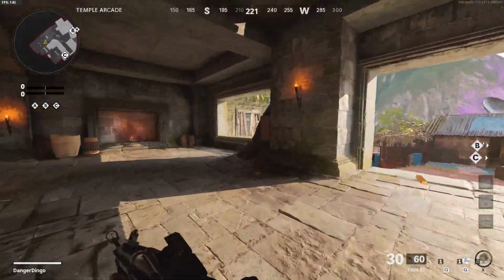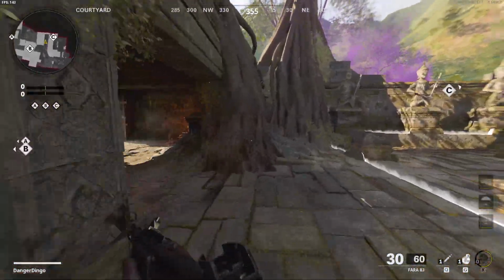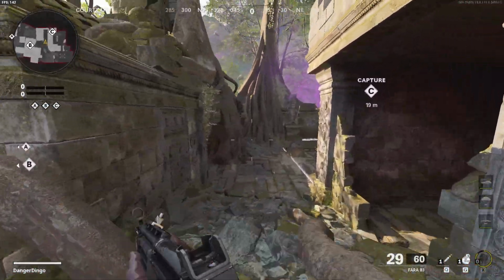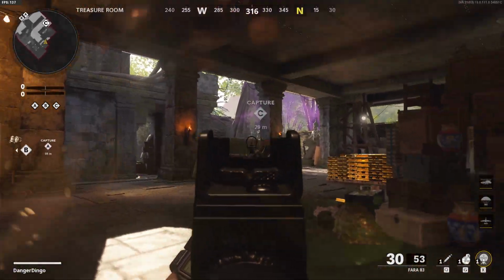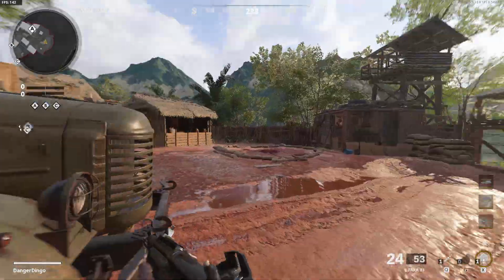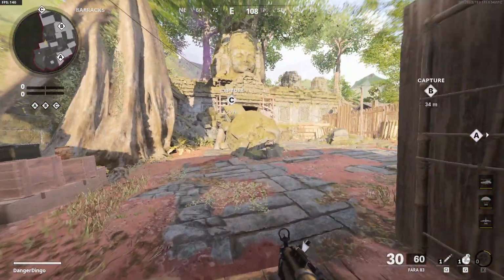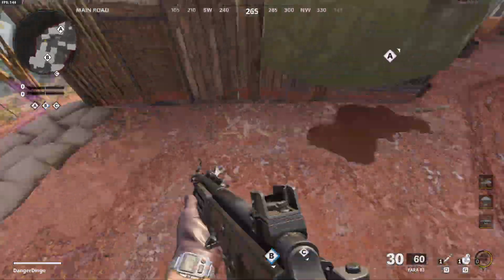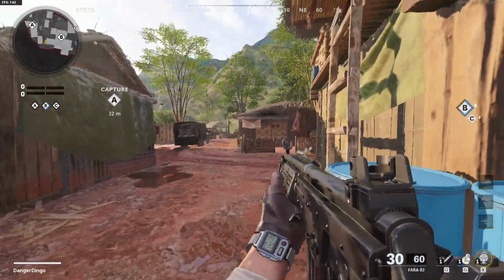Apocalypse Map Guide - Tips & Tricks, Sight Lines, Spots and More!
THIS APOCALYPSE MAP GUIDE WILL TELL YOU EVERYTHING YOU NEED TO KNOW ABOUT APOCALYPSE IN COLD WAR!

In this Cold War video, we're continuing our Map Guide Series, we're taking a look at the newly added Apocalypse Map, which is a fantastic addition to Black Ops Cold War. This Apocalypse Map Guide features Tips & Tricks, the Best Sight Lines, Best Spots on Apocalypse and more!